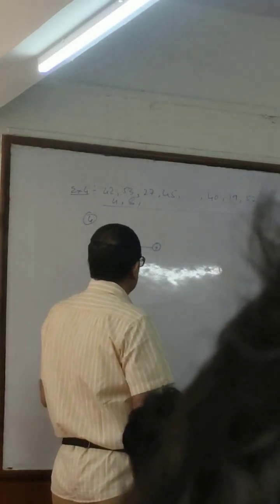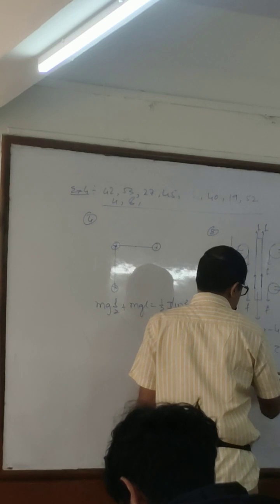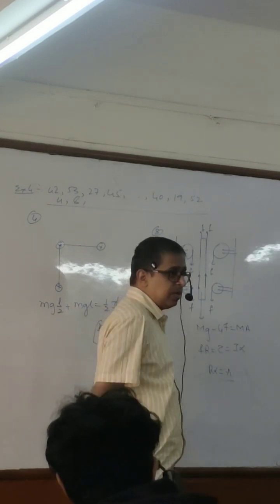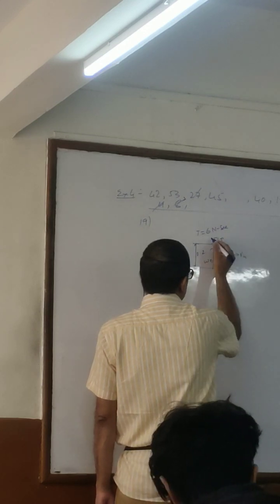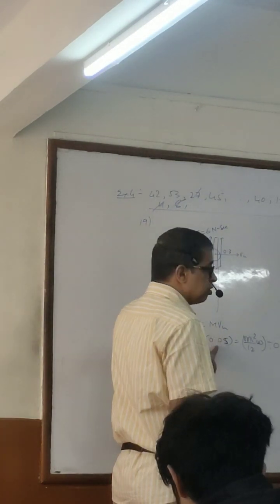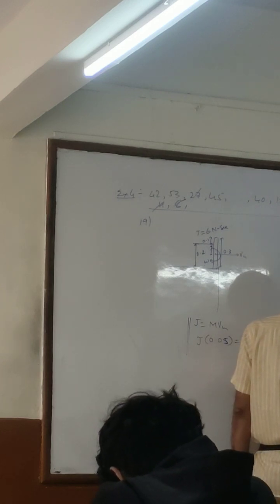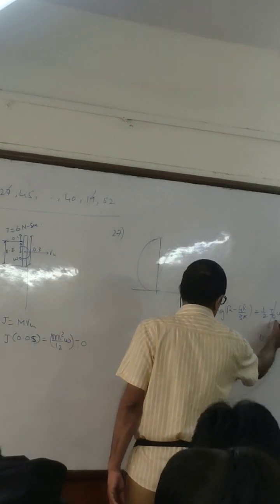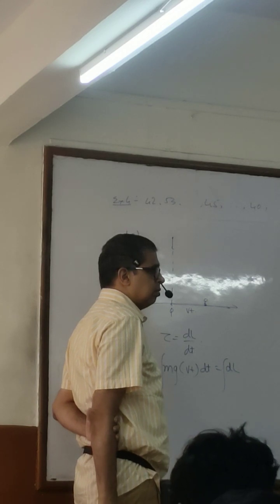part 3 doubts adv ex4 rbd acp sir